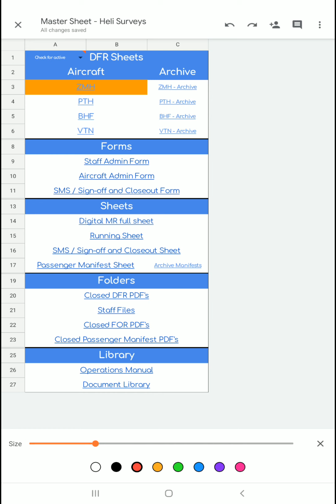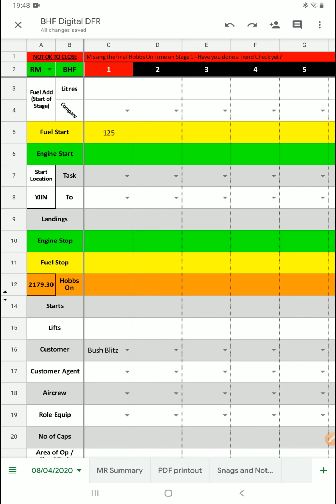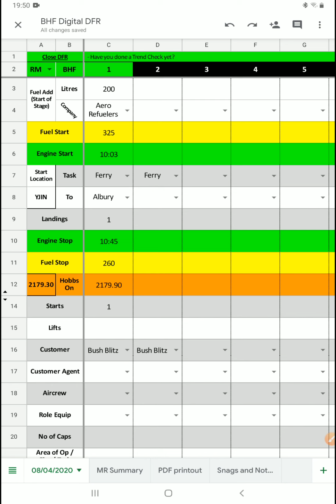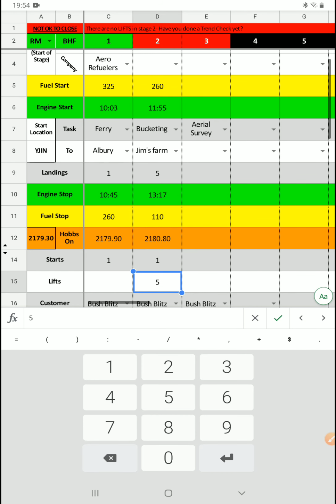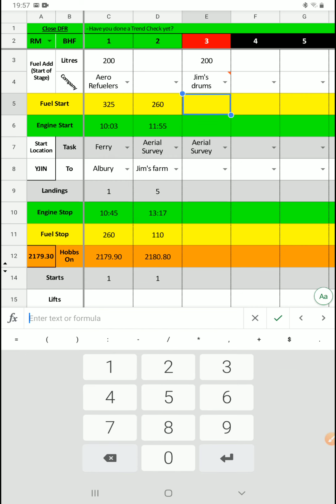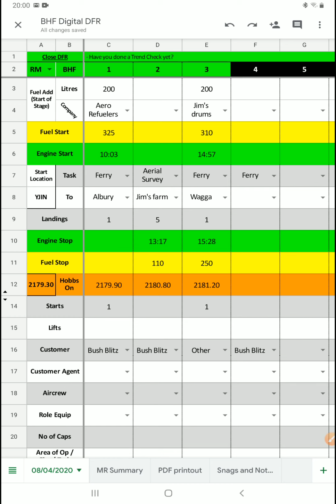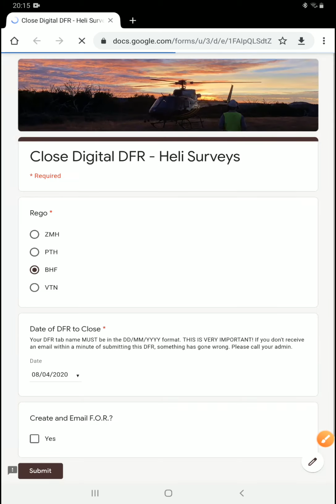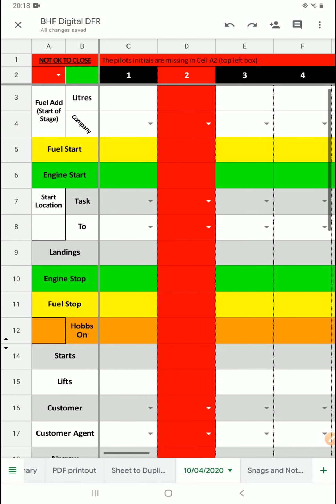AviSyst DFR Video Tutorial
Tutorial on how to use the AviSyst Digital Daily Flight Record (DFR). Takes you through opening, filling out and closing plus some tips to make it as easy as possible to use.

22:26 - Adding a DFR for a previous day.